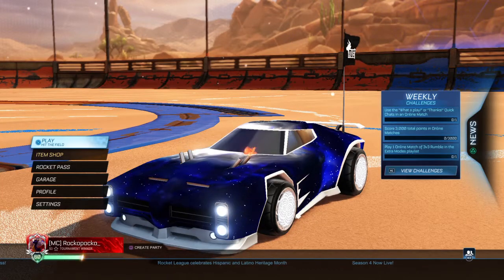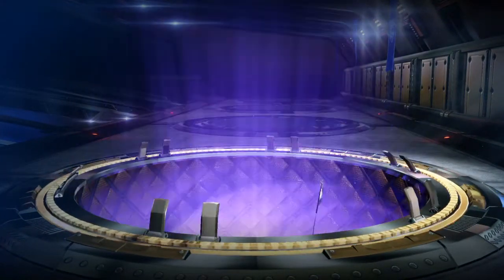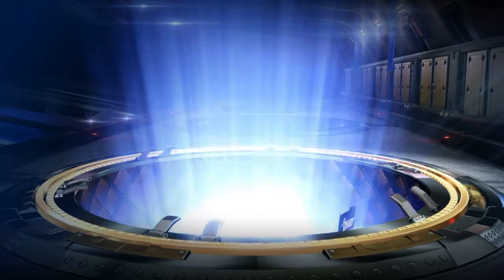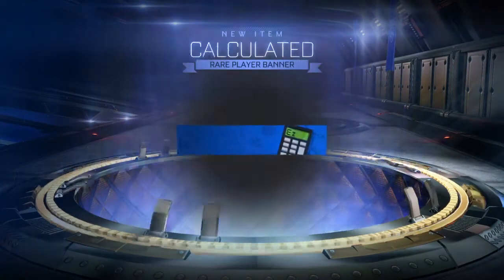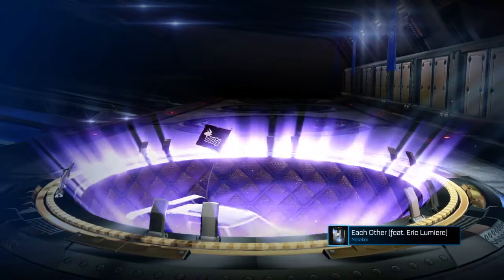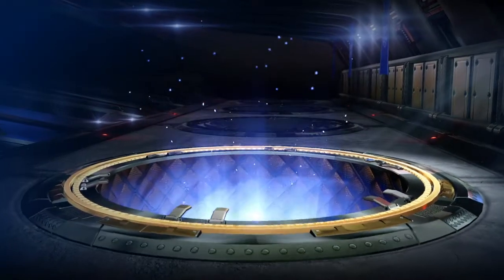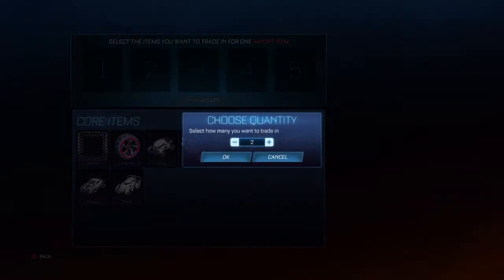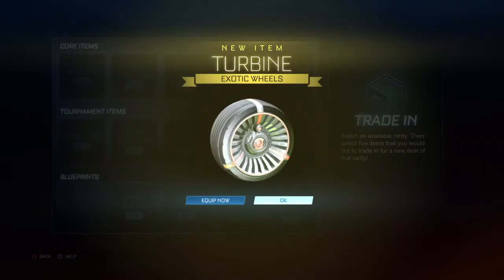Rocket League crate opening!